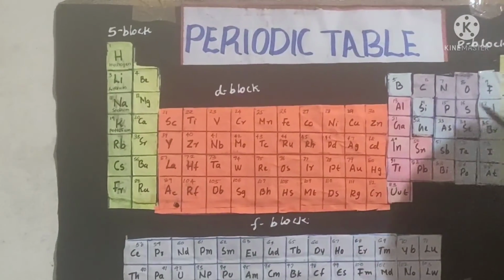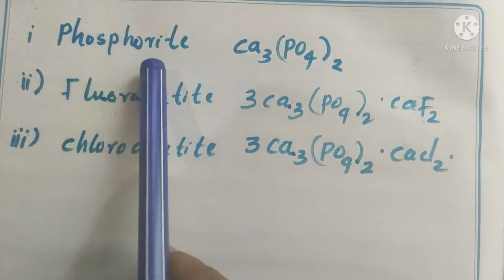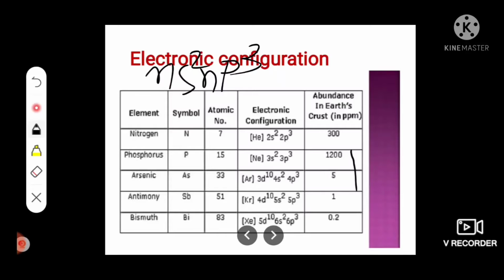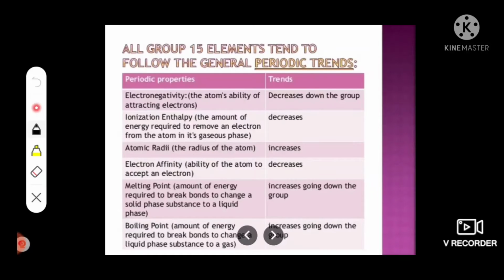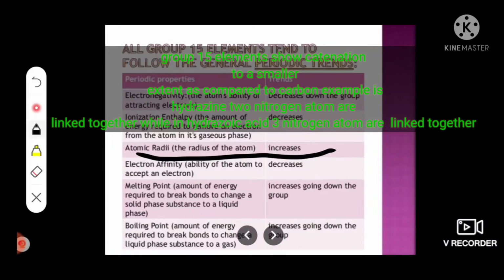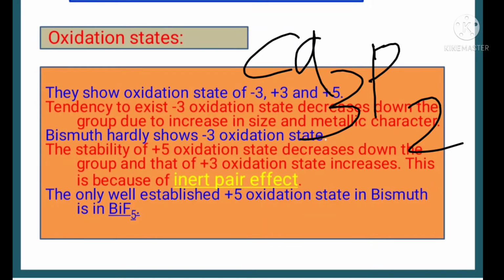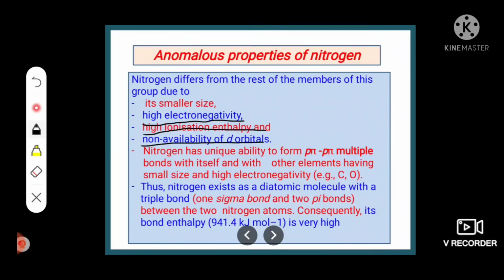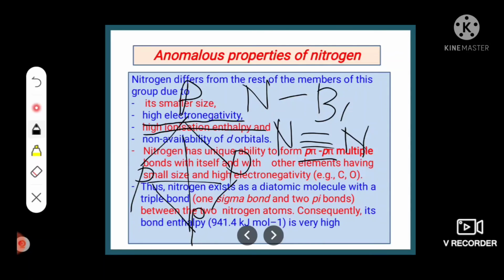class XII -CHEMISTRY-chapter 7 - p- blocks elements (2)